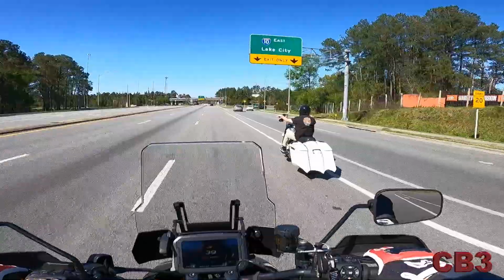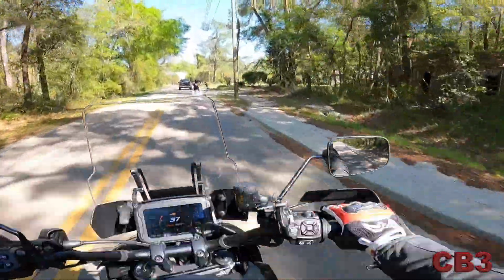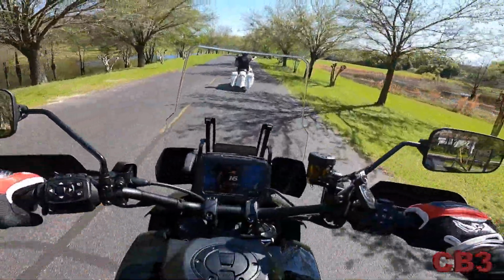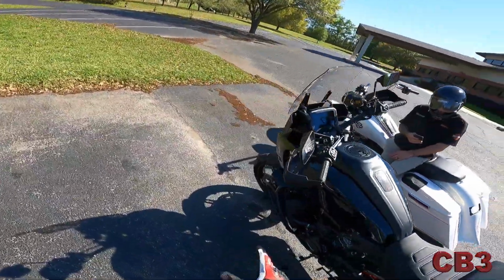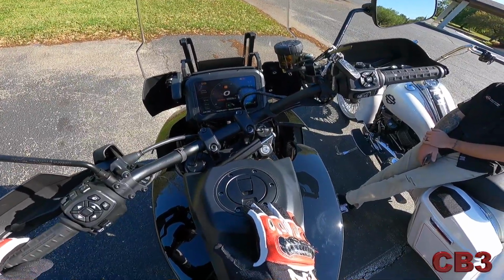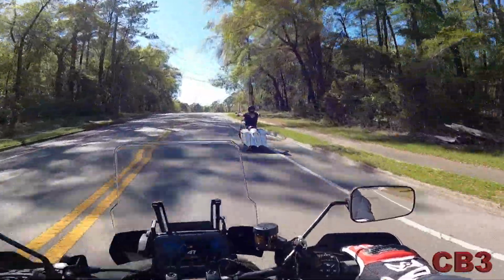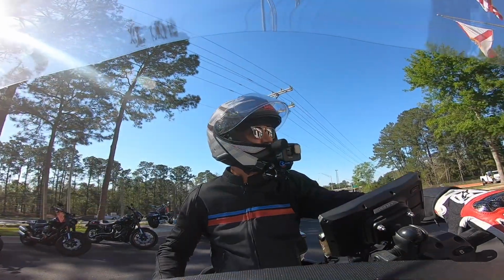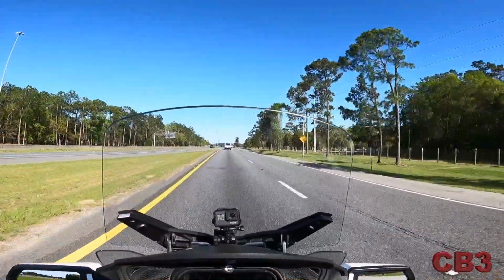Riding the CANAM to ride a PANAM..The 2022 HD Pan America!!!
Links to MY CURRENT RAIN GEAR...

Som od these items are currently out of stock ... however, a rain equivalent piece of gear is easily found.  Don't overthink it.

See if you have a Recall on your CanAm

Visit Charlie's Restaurant in Greenville, FL!!  The BEST Hamburger...ever!!!

2019 Suzuki SV650X